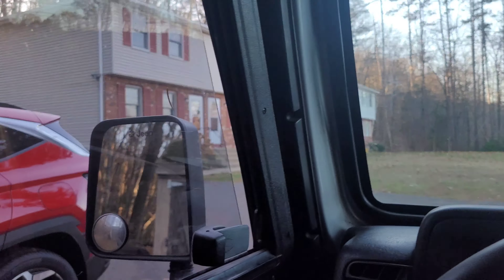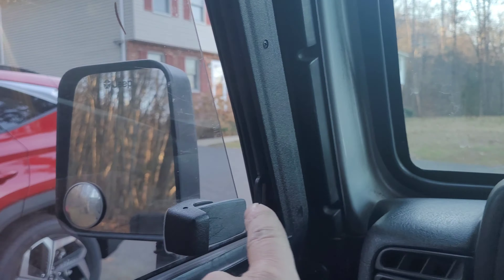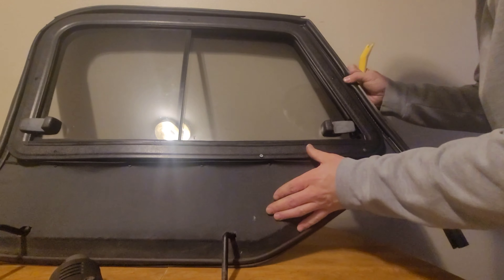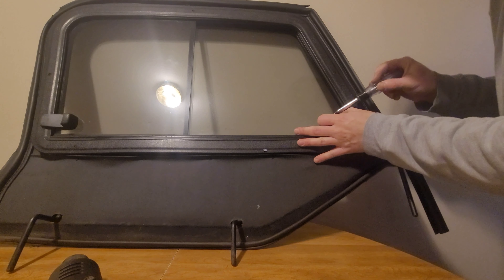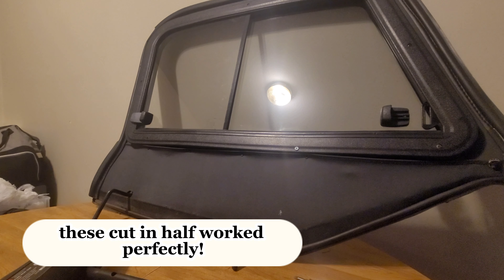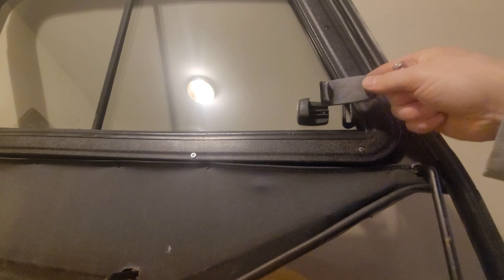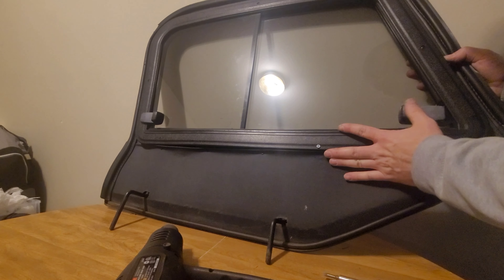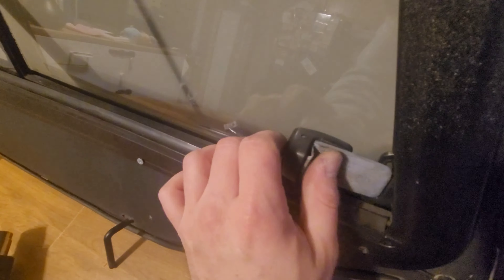Jeep TJ Slider window Fixed for $3!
found a dirt cheap way to fix worn out slider latches for Jeep TJ upper doors!

Prime-Line SP 9706 Spring, Compression, 1/2 inch by 1-1/2 inch - .041 Diameter (2-pack)